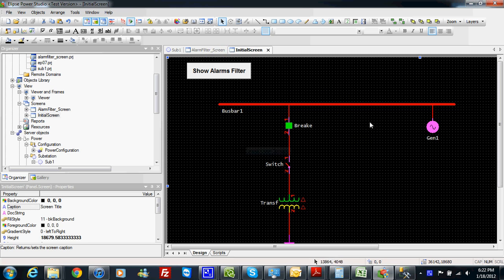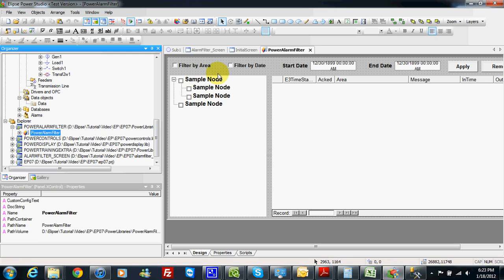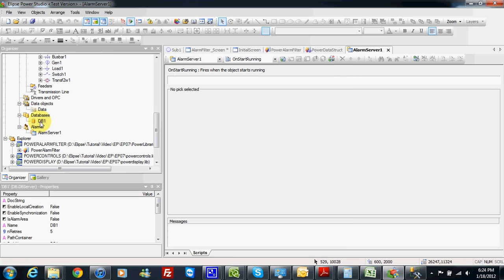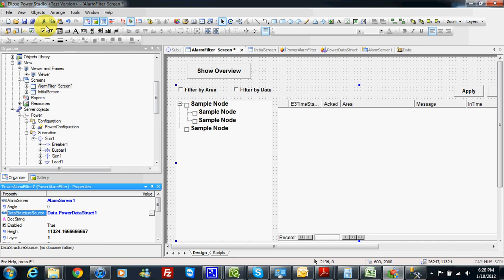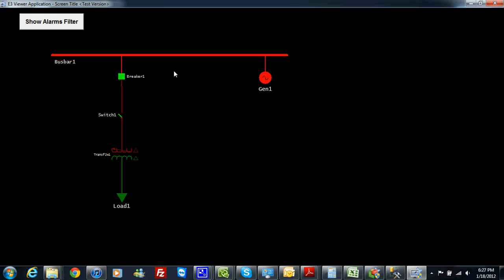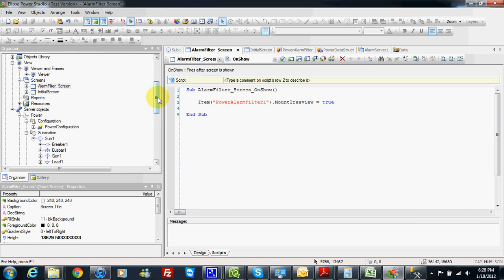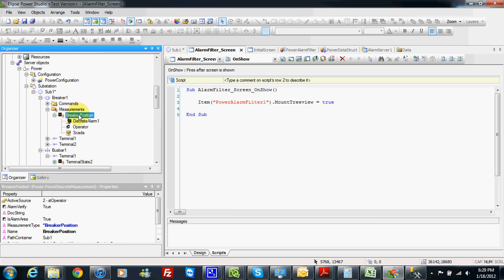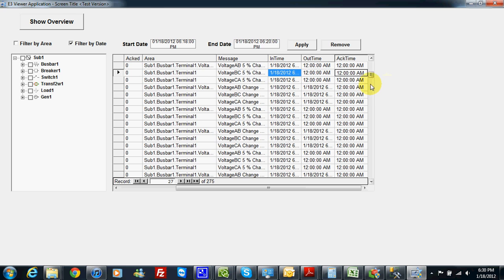Elipse Power - Alarm Browser with Treeview Filter